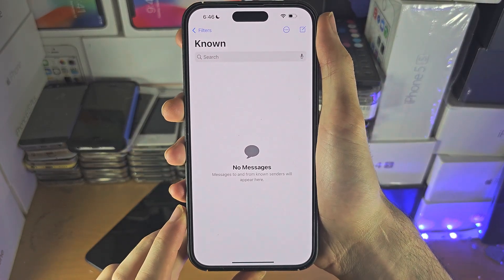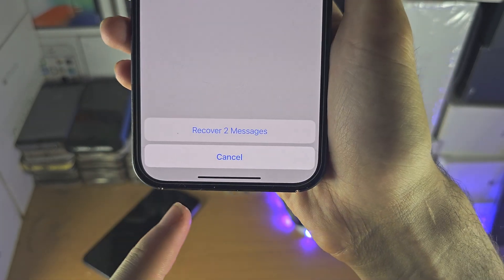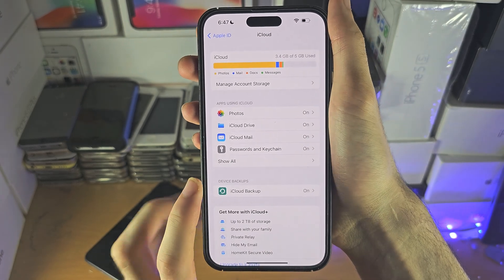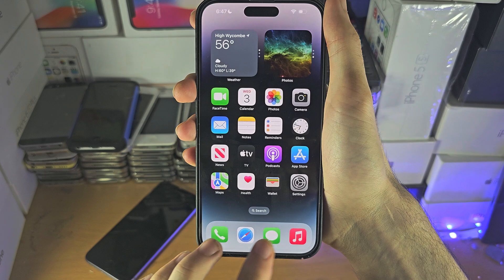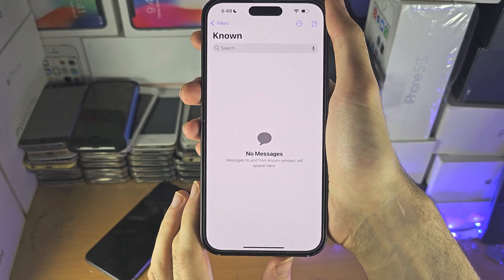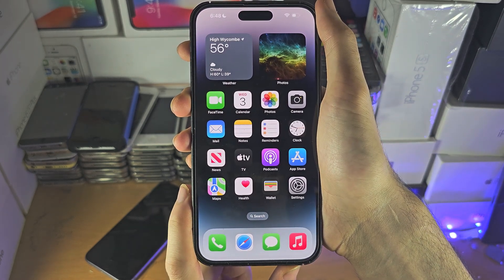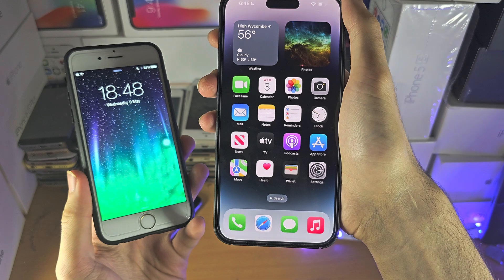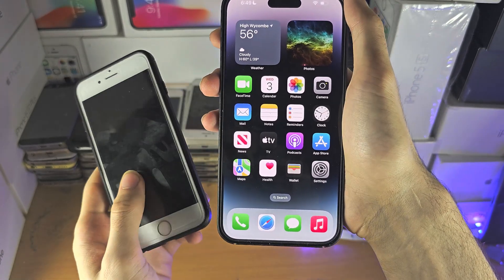ANY iPhone How To Access Old Deleted Messages!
Learn how to access old deleted messages on iPhone, whether it's old imessages, or text messages.